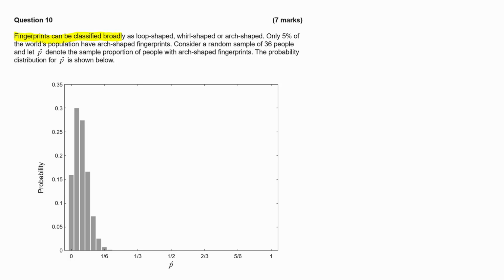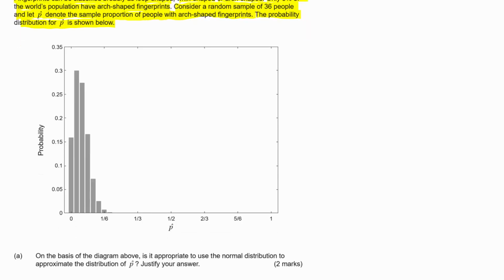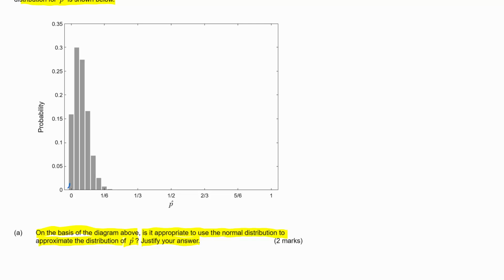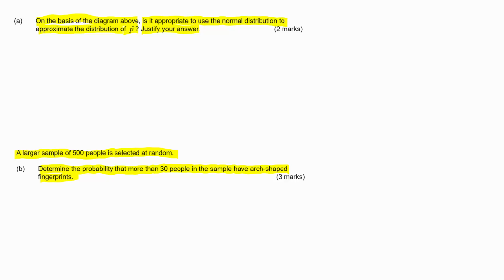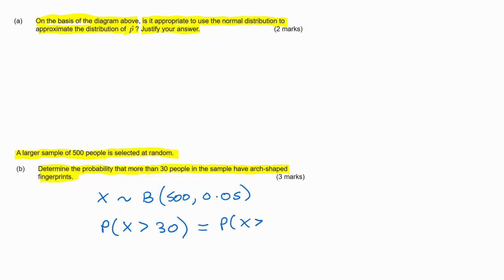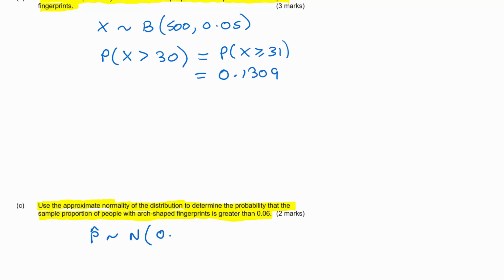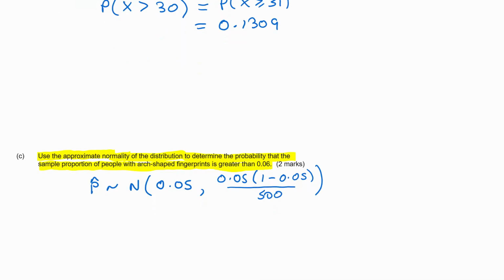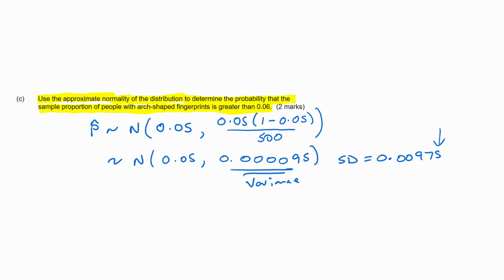2023 WACE MAM Q10